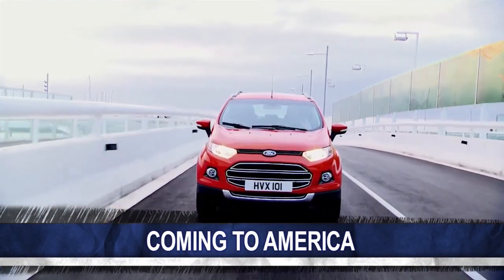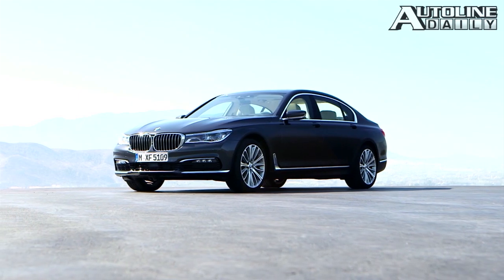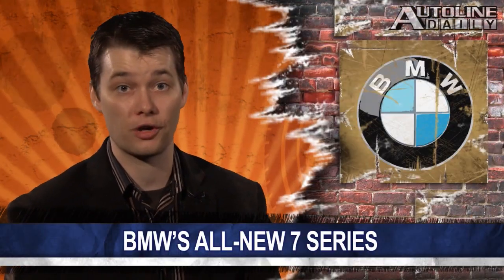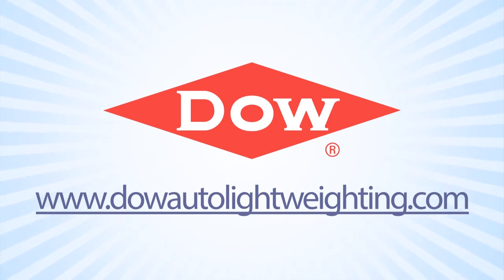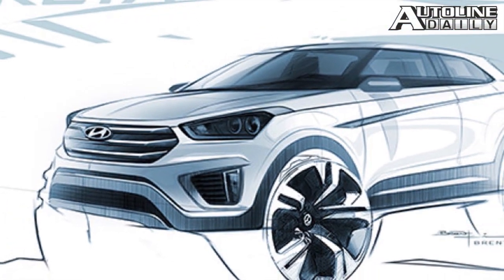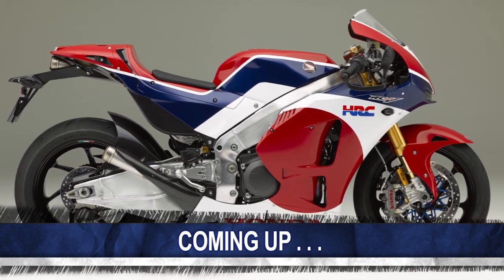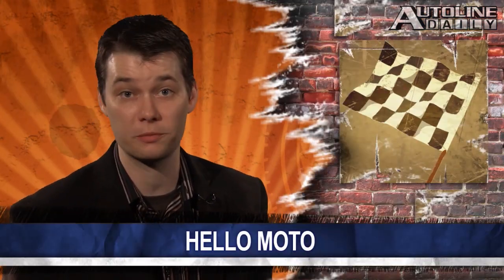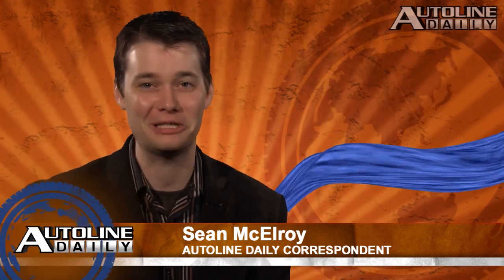Indian Built Ford Coming to America? All-New BMW 7 Series - Autoline Daily 1639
0:33 Indian Ford Coming to the U.S.?
1:04 All-New BMW 7 Series
2:53 Green Cars Get Worse As Year Goes On
3:29 Hyundai Tests Small Crossover Waters
4:47 Volvo Tech Cutting Insurance Claims
5:25 Honda Introduces Near-MotoGP Bike